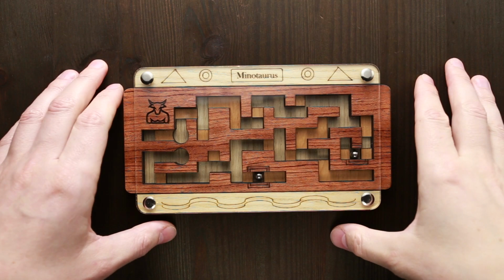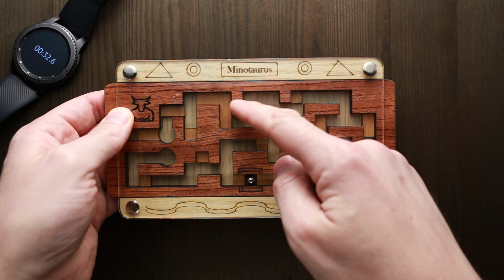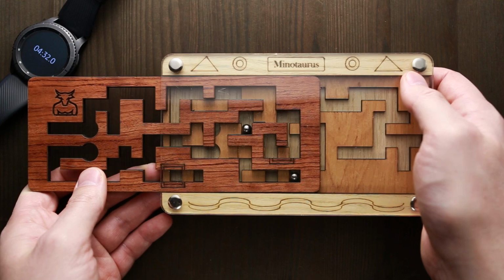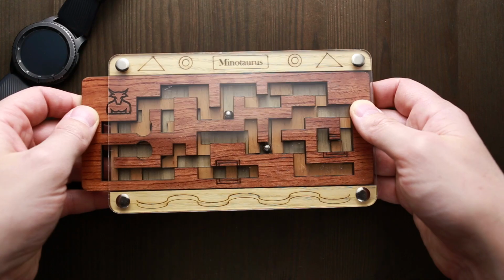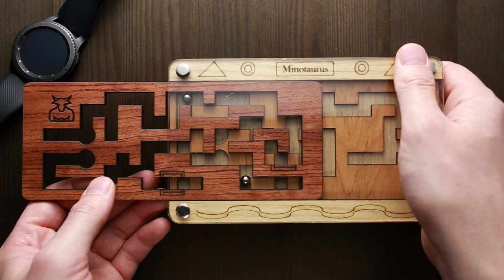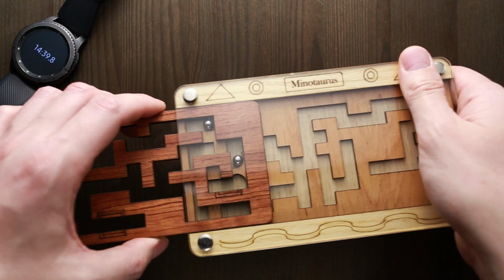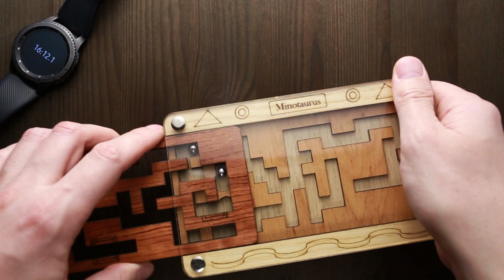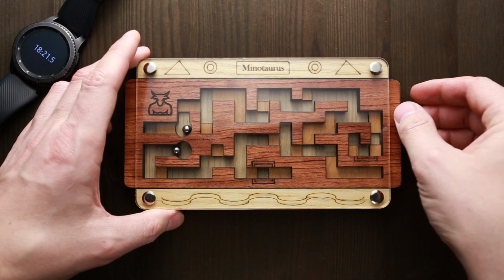Minotaurus maze with pair of balls.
Today i'm solving Minotaurus puzzle created by Siebenstein-Spiele. Since the puzzle from my previous video was to easy, i chose level 9 puzzle this time. Object of the puzzle is to move both balls to the left side of the maze.